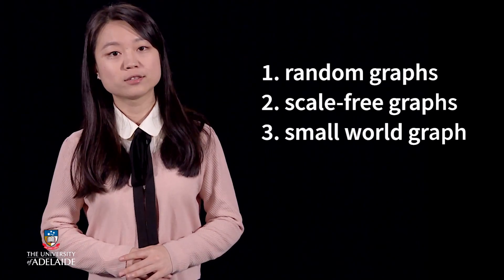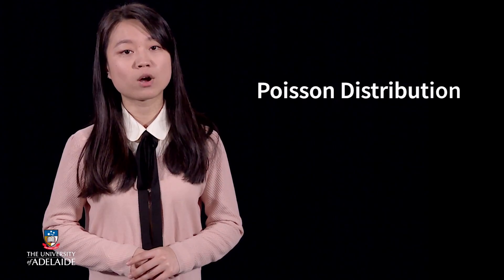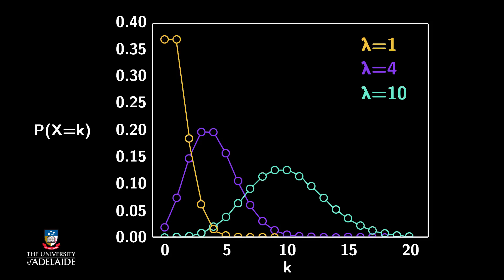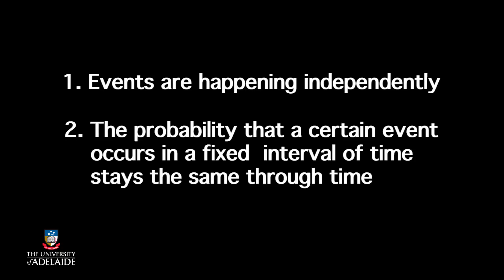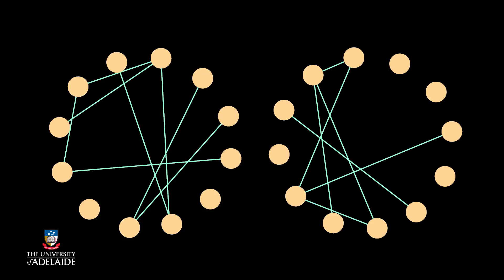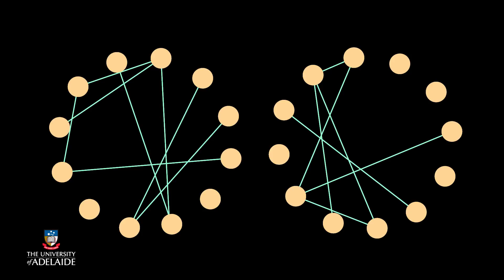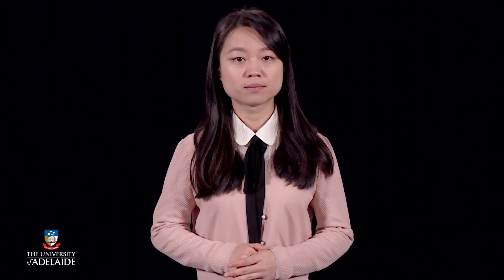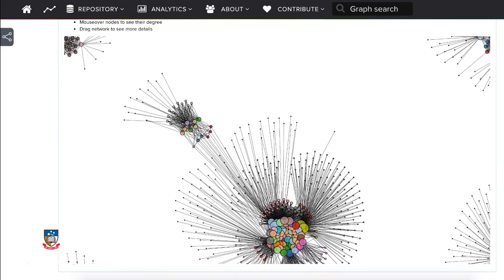BigDataX: Random graph and scale-free graph models